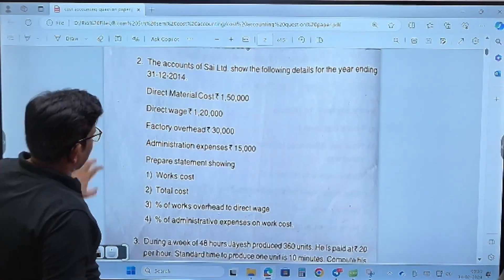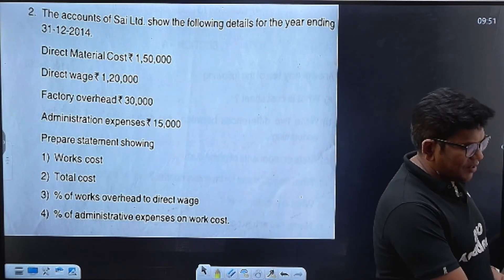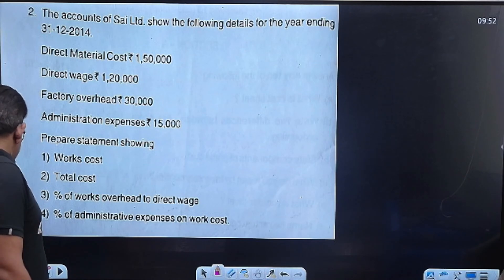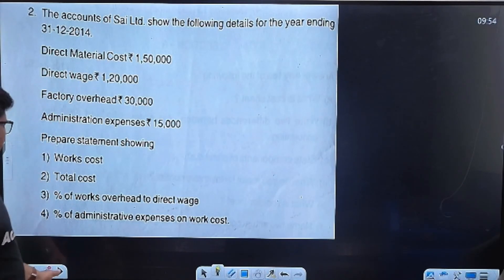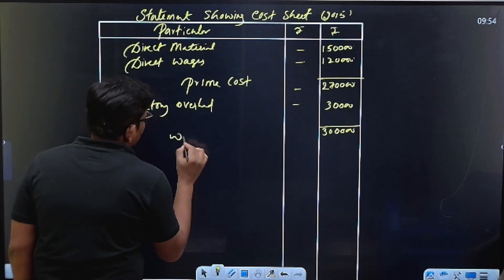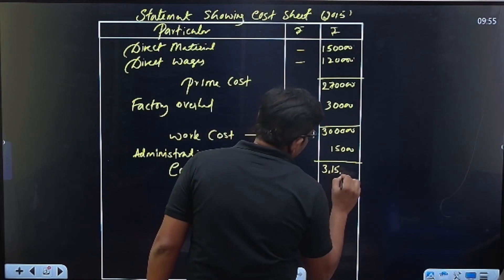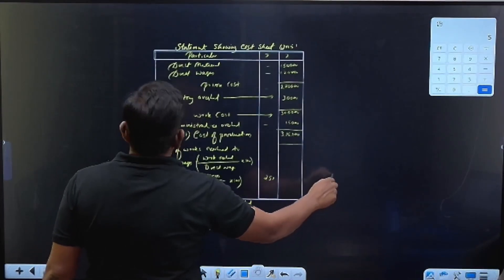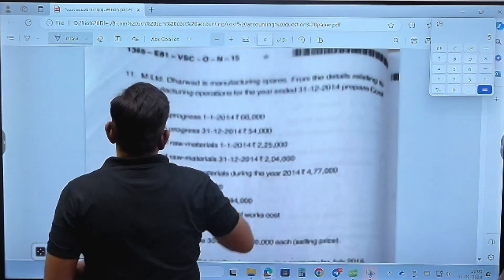B.Com 5th Sem NEP | Cost Accounting | Problems on cost sheet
B.Com 3rd & 5th Sem  NEP | Cost Accounting | Marathon Session

📌 You can enroll to Rio Academy Subscription and get the following benefits:
1.  Daily Live classes
2. Weekly conduct mock tests, guidance and more.
3. Dedicated DOUBT sessions
4. One Subscription, Unlimited Access to Live Online Classes and Videos
5. Real-time interaction with best-in-class teachers
6. You can ask doubts in live online classes
7. Download the videos & watch them offline